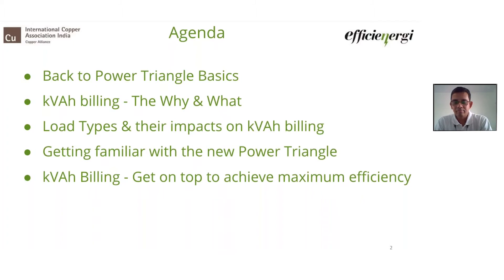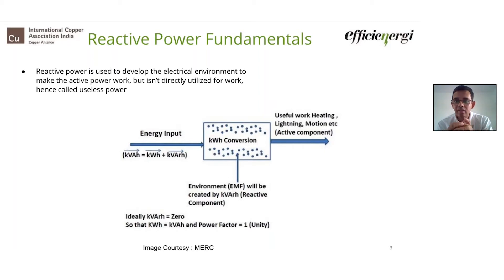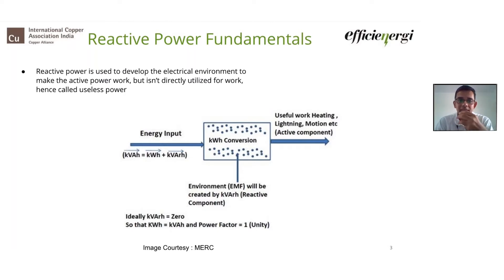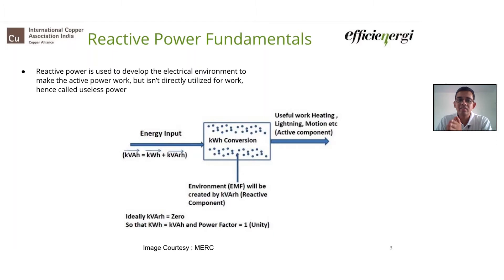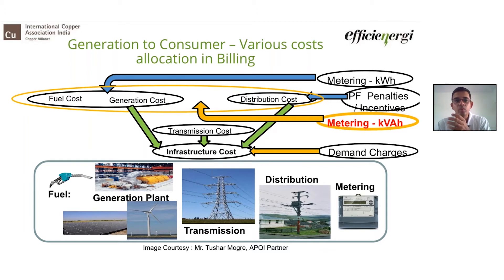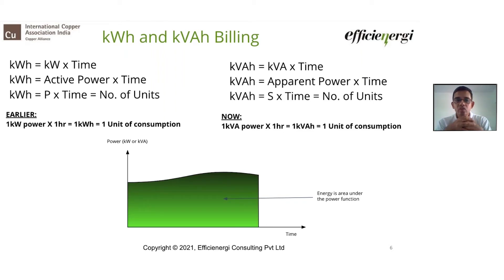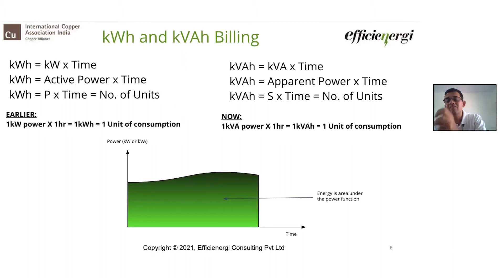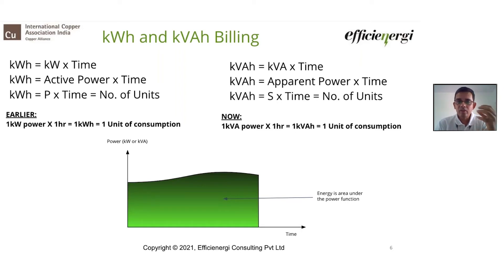The Benefits of kVah Billing | ICA India Webinar - Part I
ICA India held a very informative webinar talking about the various benefits of kVah billing. Watch the video in case you missed the webinar or need to revisit the information.